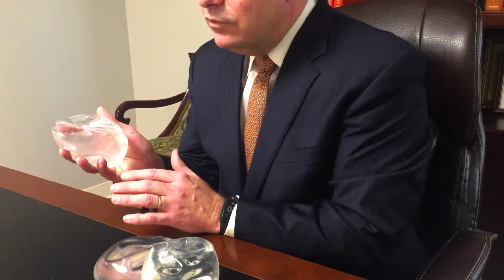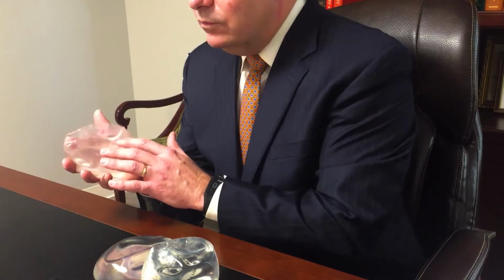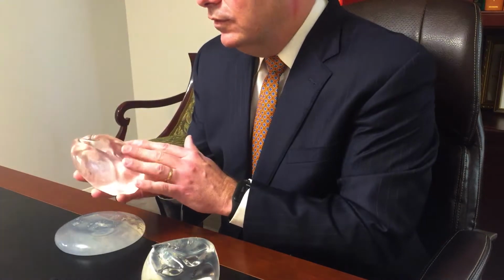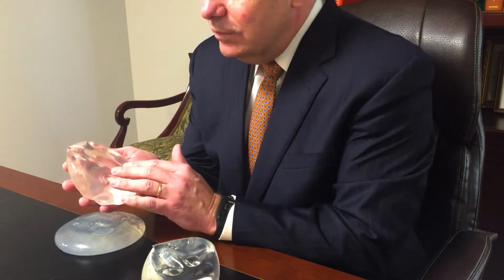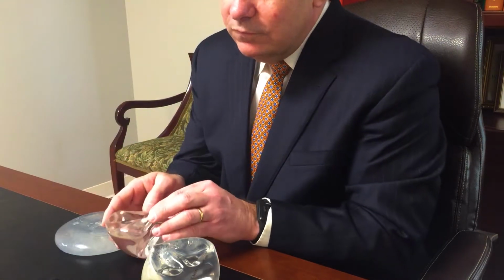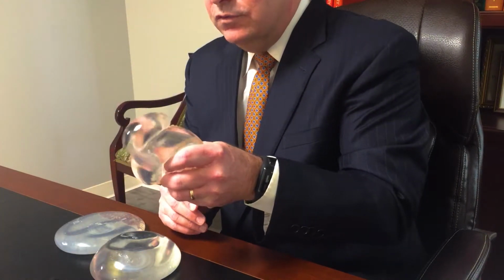Dr Thaxton Explains | Breast Implants for Breast Augmentation - Saline vs Silicone (Gummy Implants)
Breast augmentation, often called a “breast aug” or “boob job,” is a surgical procedure using breast implants to increase the size of your breasts. Breast augmentation can also help restore breast volume lost after pregnancy, weight loss, and to lessen the appearance of breast asymmetry.

The technical term for breast augmentation is augmentation mammoplasty.  A silicone gel implant or saline filled implant is used to add volume to the breast. Silicone implants are also called "gummy implants." Less commonly, fat from another part of the body can be used to add volume to the breasts.  This procedure, called fat transfer breast augmentation, is more limited in the amount of volume that can be added.

There are many types of breast implants available.  The basic two types are those filled with saline (salt water, IV fluid) and those filled with silicone gel (e.g. “gummy bear implants”).  And there are many varieties of each of these.  Dr. Stewart and Dr. Thaxton were clinical investigators for a major breast implant manufacturer.  The information collected in this study led to the FDA approval of silicone gel filled implants.  As experts in the use of breast implants, they will give you the information and advice you need to choose the type best for you.

At Stewart and Thaxton, we offer our patients a rare combination of state of the art technology with the traditional bedside manner and support of a small-town doctor. Whether you’re planning to have major reconstructive surgery or just try some of our premier cosmetic products, our experienced and enthusiastic staff has one goal – to help create a Beautiful, Confident You.

Here's a transcript of Dr. Thaxton's video:
hi I'm dr. Jeffrey Thaxton a
board-certified plastic surgeon thank
you for watching I'm going to talk with
you about saline and silicone implants
there are advantages and disadvantages
to both of these types of implants
first of all saline implants there are
advantages to saline implants one since
they don't come filled from the
manufacturer but are filled once they
have been inserted we can make a
somewhat smaller incision in order to
insert the implant and also they have
some adjustability of the volume once
they have been inserted however there
are disadvantages to silicone saline
implants also first of all because
they're filled with saline they tend to
slosh around a little bit and they don't
hold their shape quite as well and you
can get some rippling deformities and
they don't feel quite as natural as
silicone implants on the other hand
silicone implants which I was part of
the clinical investigating team several
years ago that determined that they were
equally safe to saline implants are
filled with a jelly-like substance and
that jelly-like substance is not a
liquid and hence the term gummy bear
implants or gummy implants they tend to
hold their shape a little bit better
they again are filled with a jelly-like
substance and therefore they don't tend
to ripple quite as much they hold their
shape better and also if the shell which
whether it's a saline or silicone
implant the shell is made out of
silicone the shell if the cell shell of
a silicone implant were to get a whole
and this jelly-like substance can squirt
out but as the pressure is led off
basically that silicone jelly retracts
back into the implant so it doesn't tend
to deflate like a saline implant would
once it gets a hole in it so if you have
further questions about saline or
silicone implants please don't hesitate
to call my office and I will be happy to
discuss them in further detail thank you
for watching